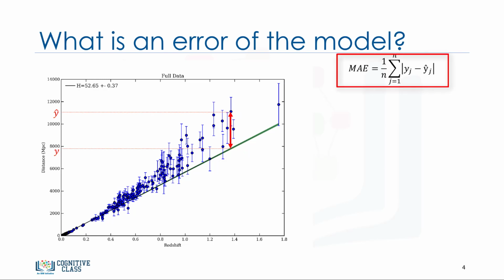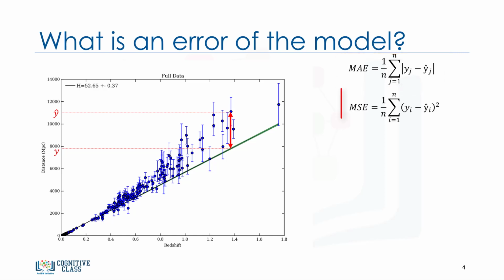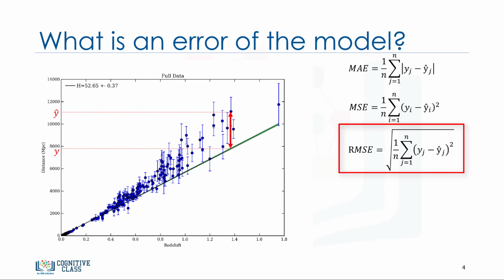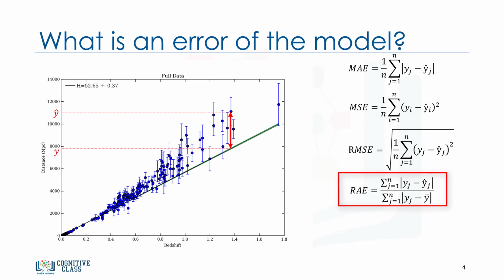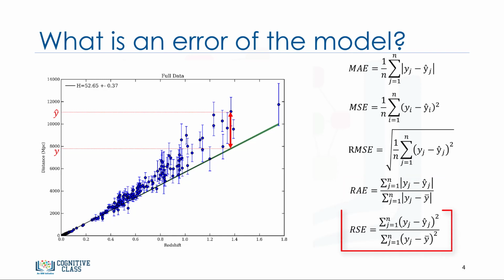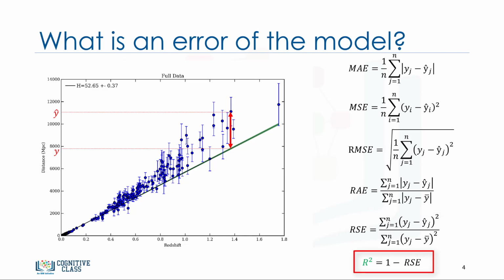ML0101EN v3 - Evaluation Metrics in Regression Models 3:06